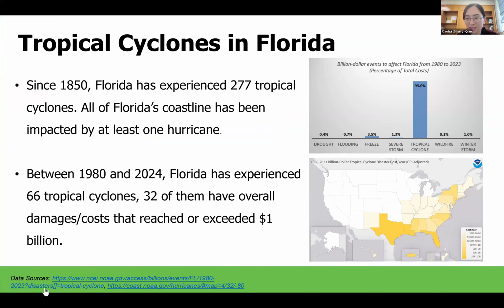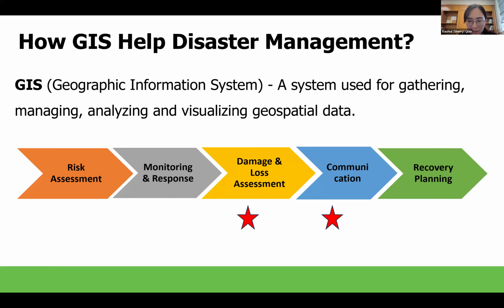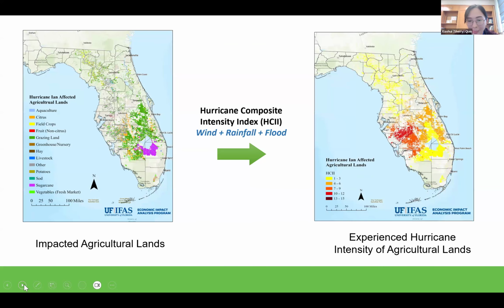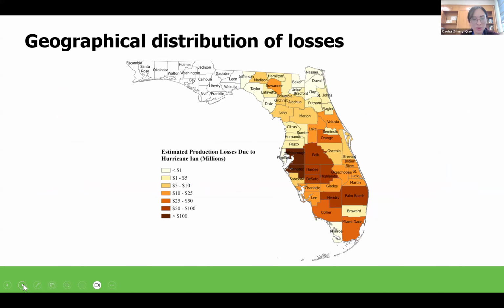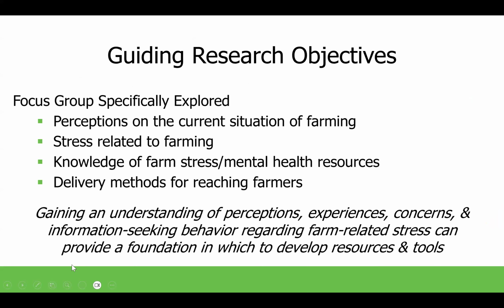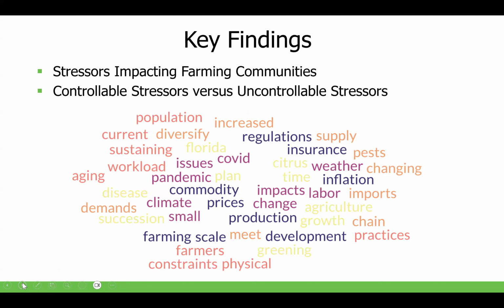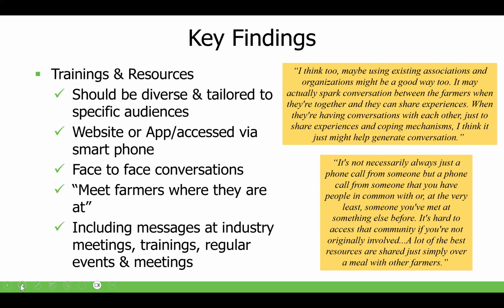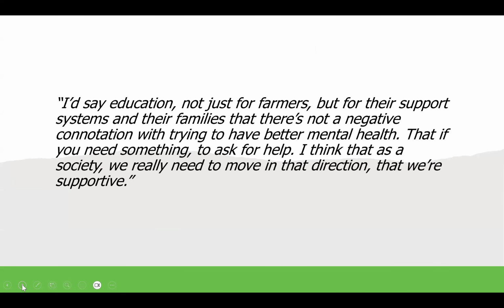Can You Relate? Florida Ag Stressors and the Impact of GIS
A closer look at the agricultural stressors, including mental health specific to Florida, and how Geographic Information System (GIS) platform has helped to inform Extension about additional stressors related to climate disasters.